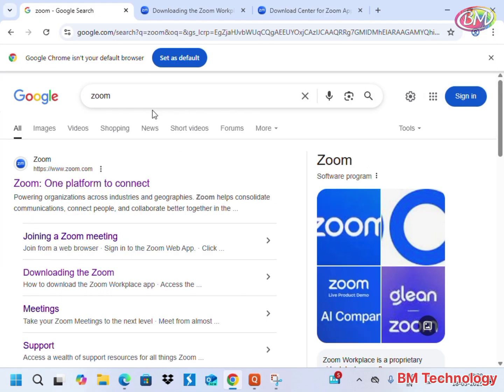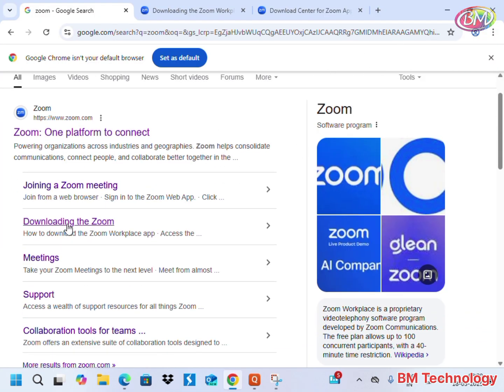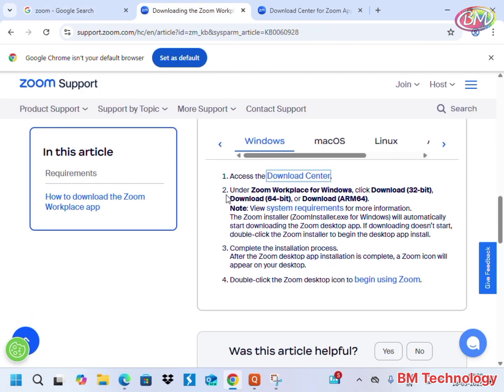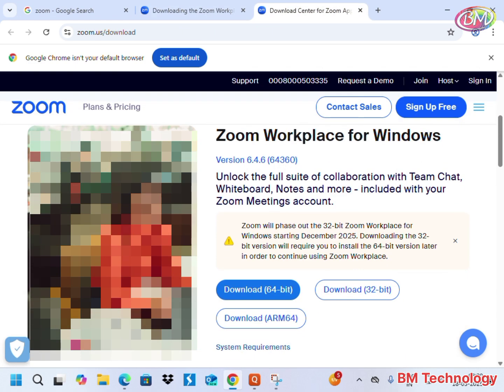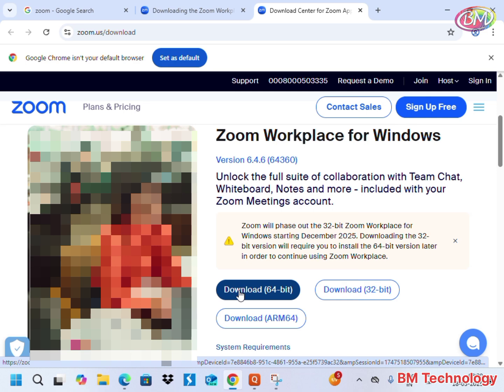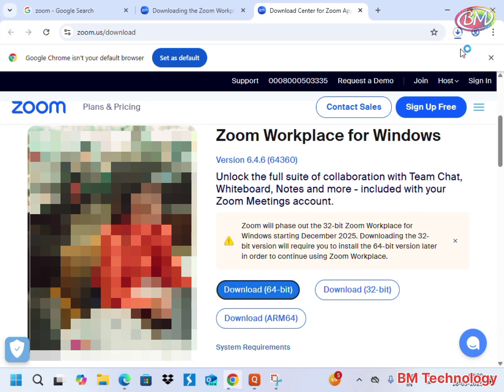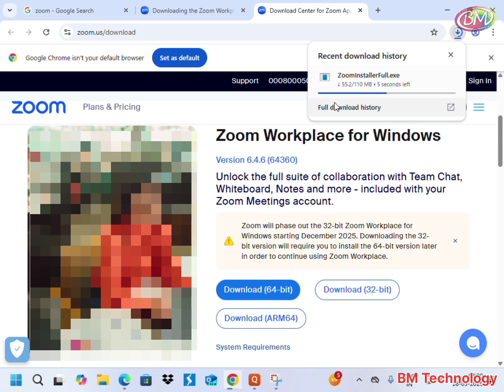How To install Zoom Meeting in windows 11 | Zoom Meeting Kaise Install Kare